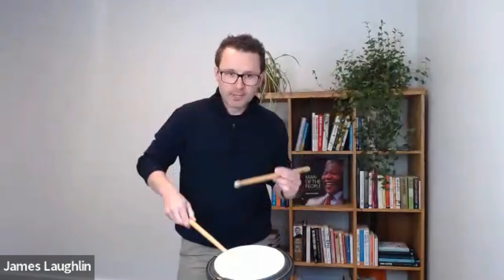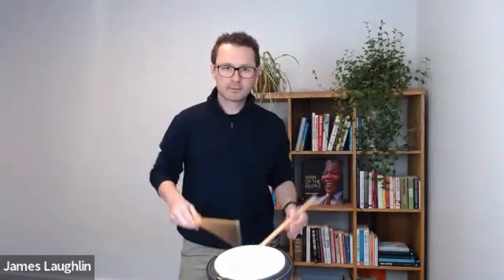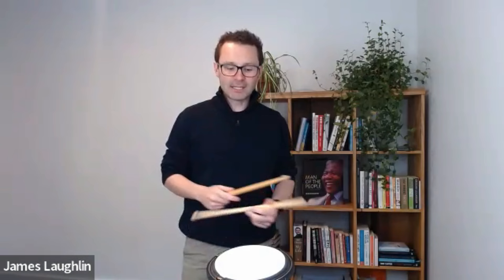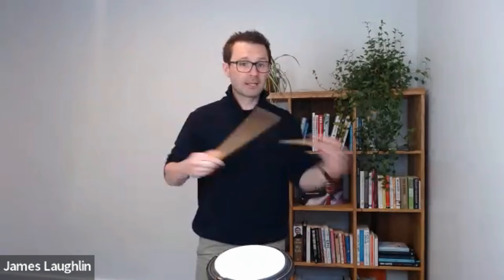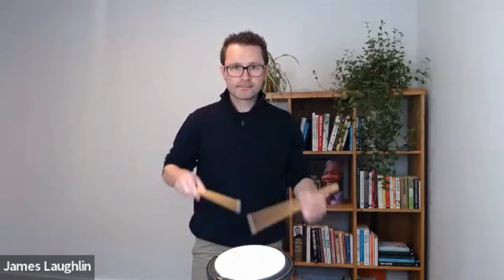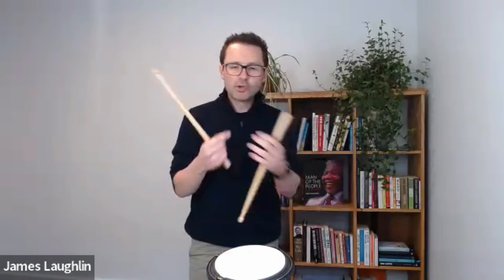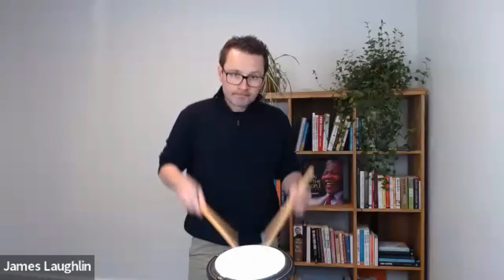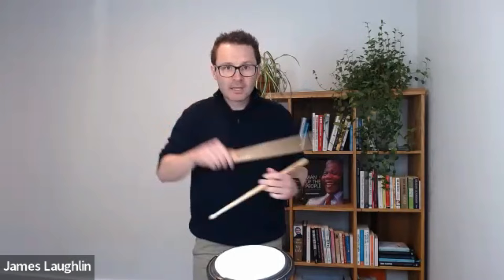Pipe Band Drumming Lesson: 5 Stroke Roll Development with James Laughlin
Your weekly pipe band drumming lesson on Pipe Band Drumming Lesson: 5 Stroke Roll Development with James Laughlin from an excerpt of the pipe band drumming inner circle.

The free drumming course above, is for ALL skill levels and abilities.

Getting access to pipe band drum scores has always been difficult, so James wanted to make it easier and has created an entire collection of drum scores for all levels of drummer. You can get it all for just $9!

Who is James Laughlin? A seven-time world champion pipe band drummer who formerly played with Simon Fraser University Pipe Band alongside Reid Maxwell and Steven McWhirter. He was also the leading drummer of the Canterbury Caledonian Pipe Band, leading them to six national titles and a top 10 world title. James is the founder of the Pipe Band Drumming Inner Circle, author of the best-selling pipe band drumming book and a teacher to thousands of drummers globally.

Head over to his website to learn more about pipe band drumming